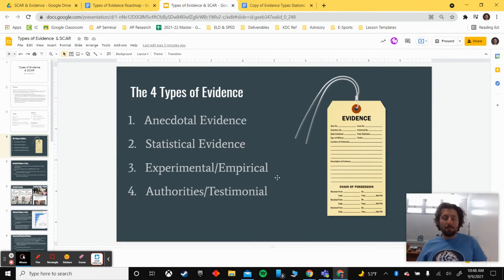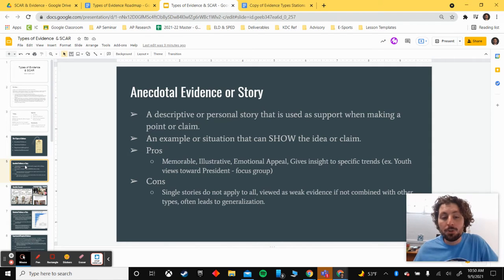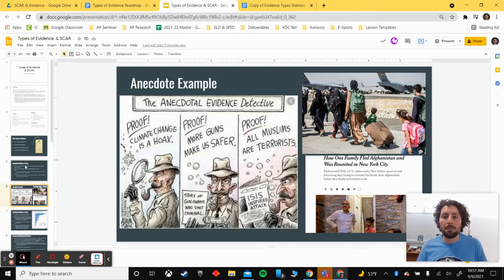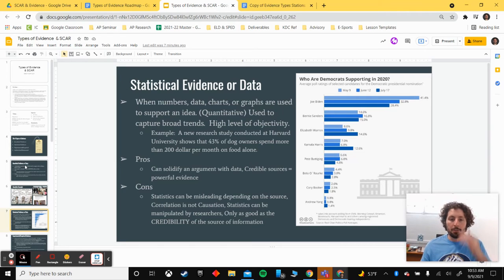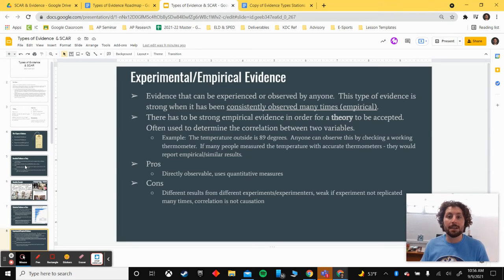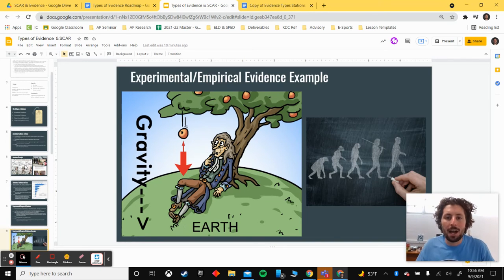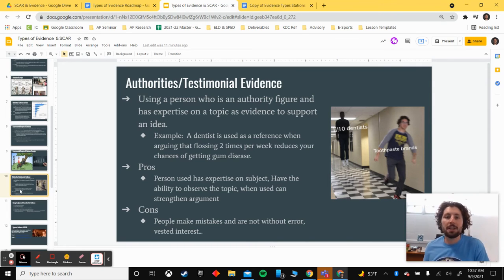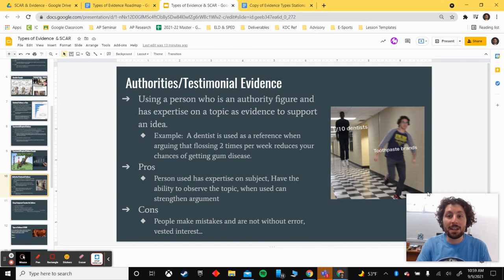The 4 Types of Evidence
AP Seminar Evidence Types